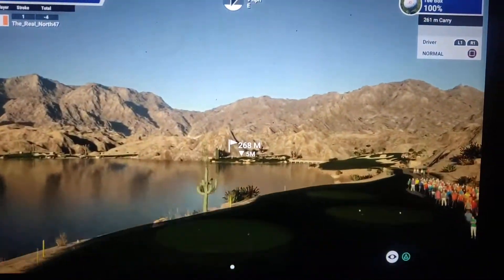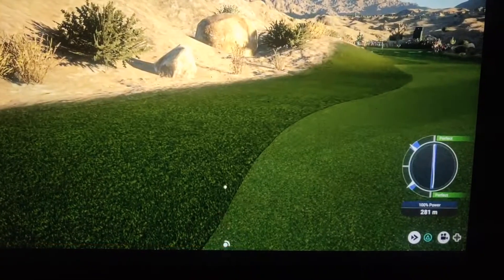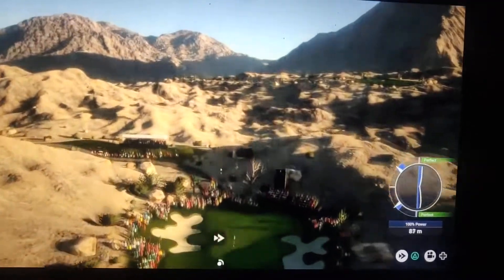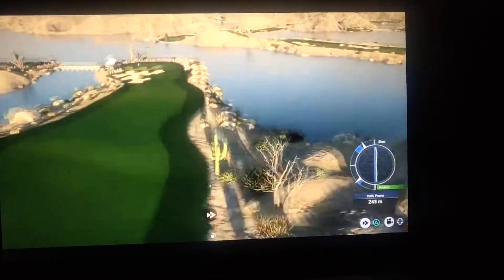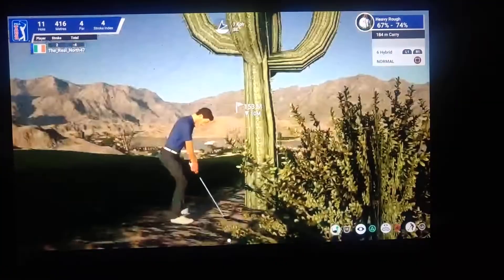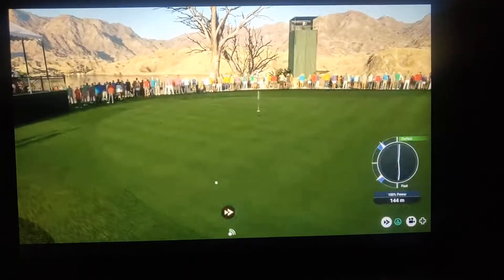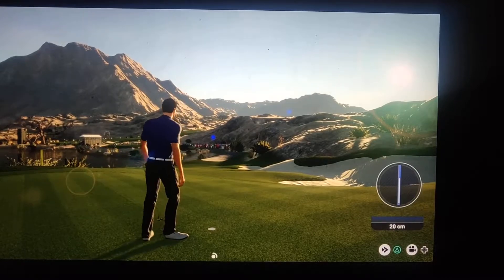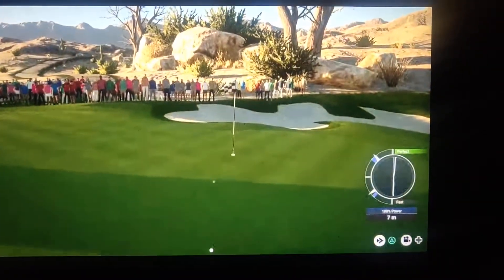Mysterious north47 impersonator appears